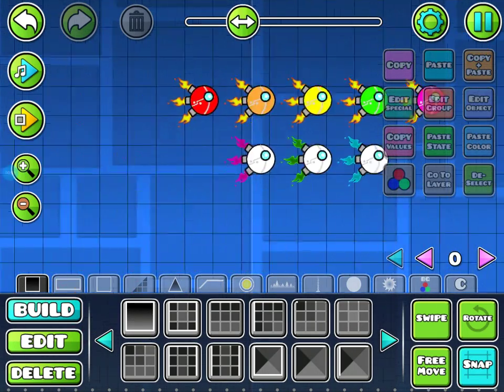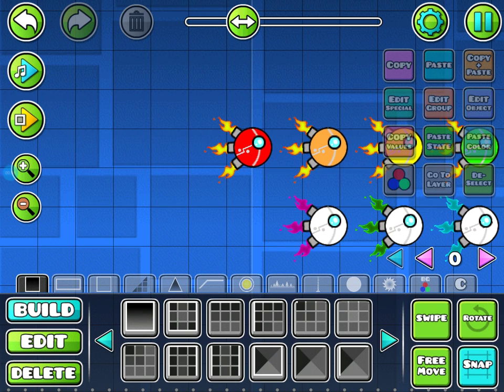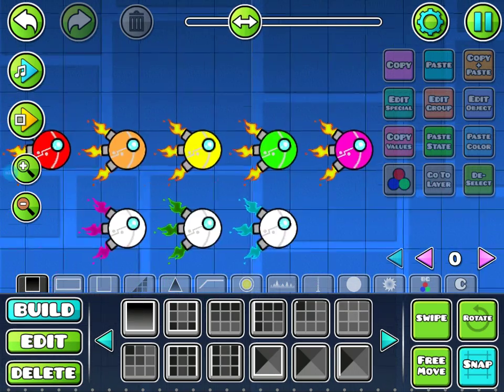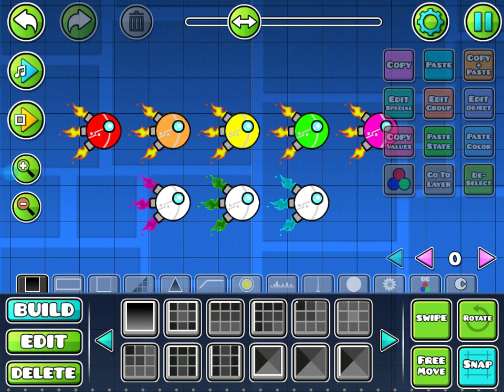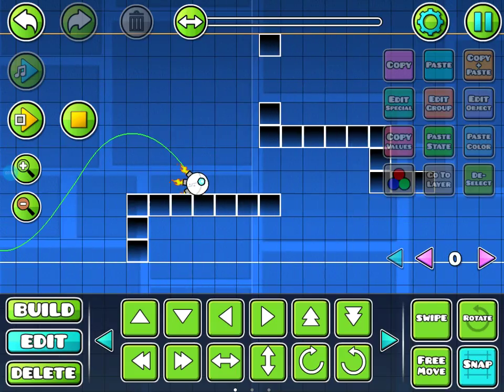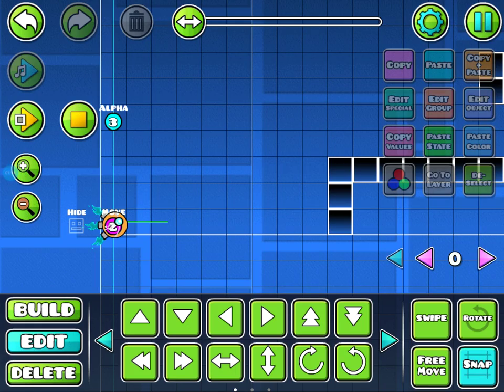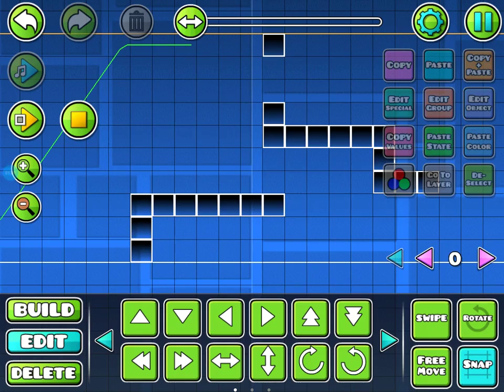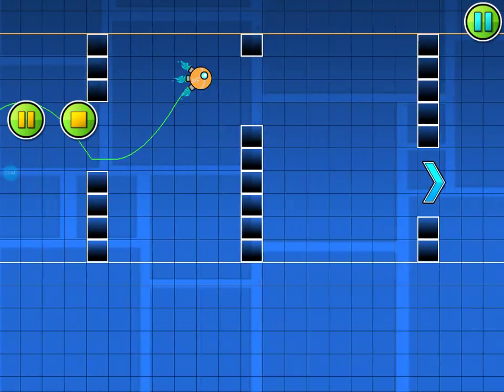2.2 early, part 2 (SwingCopter)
hello there is nothing here sorry xd